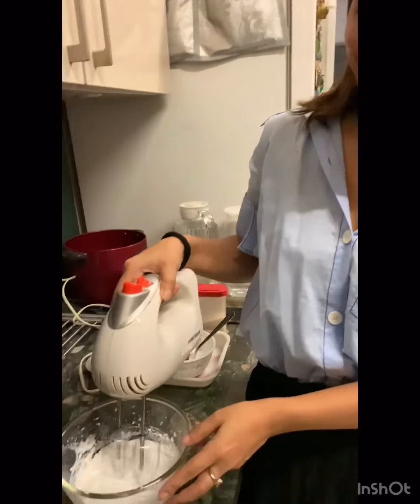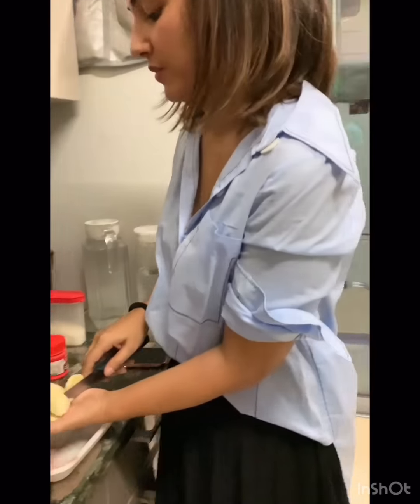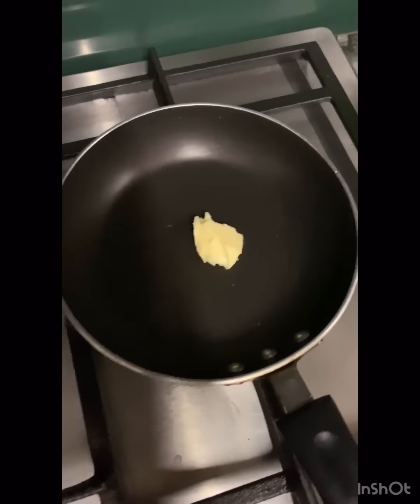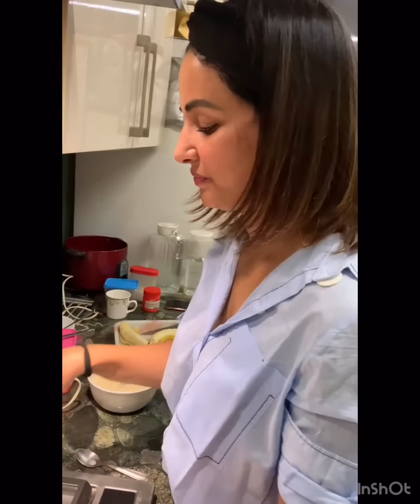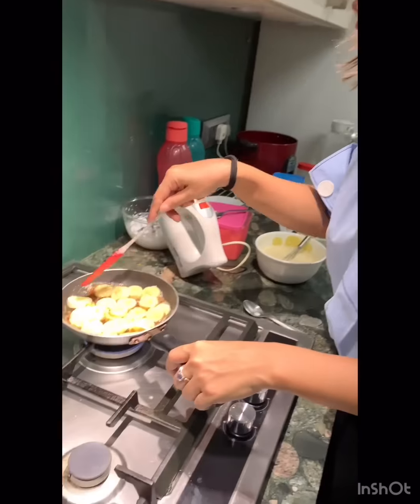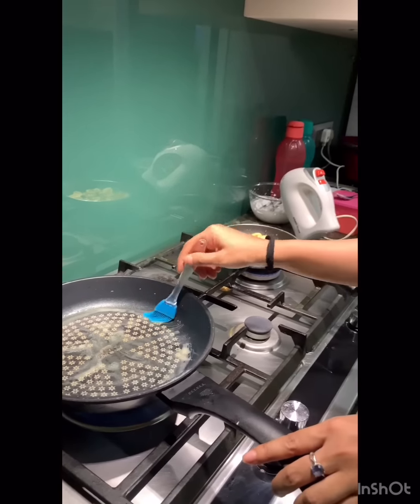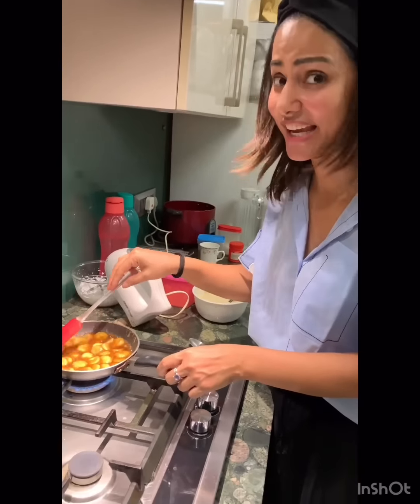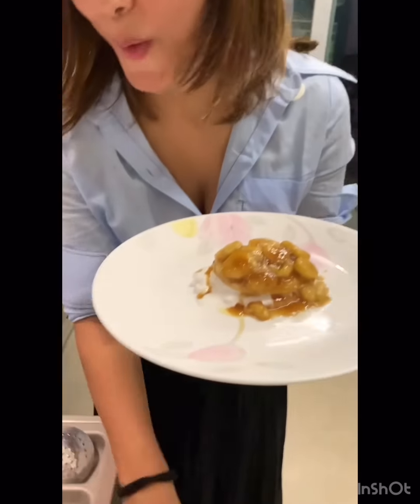Banana Pancakes At Home By Hina Khan During Covid-19 Lockdown!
Best use of time and high rated aptitude! Positive people with positive mindset’s can make every day positive filled with lovely Pancakes 🥞 😬😝 Because Pancakes make me happy !